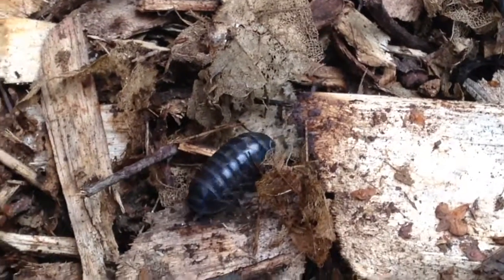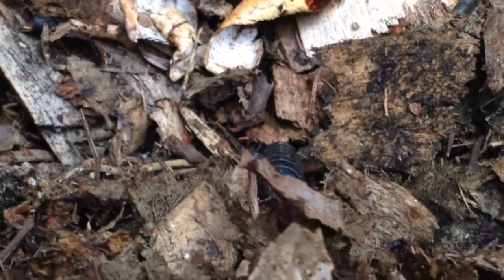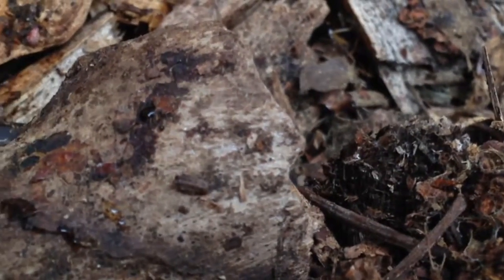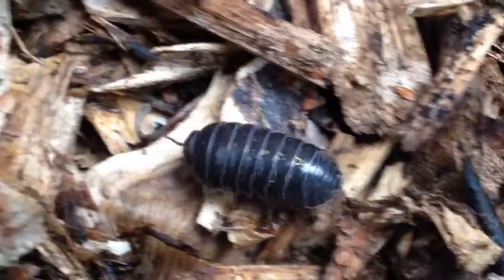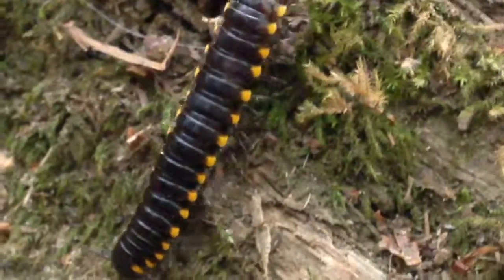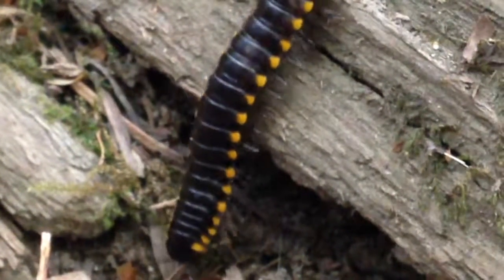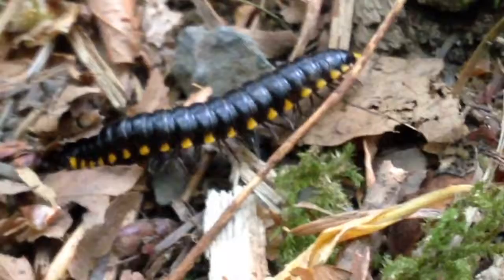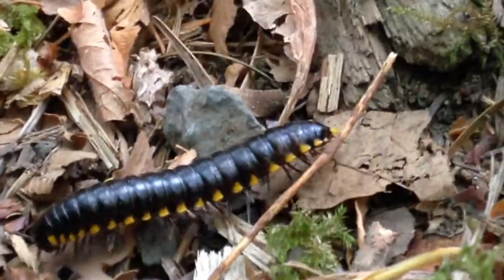Backyard Critters: Pillbug & Millipede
So many legs! I'm sorry I didn't have enough footage of either of these kinds of invertebrates to give them their own videos :(

Info from book Field Guide to Insects and Spiders of North America, by Arthur V. Evans.